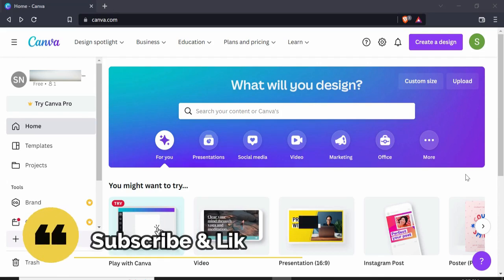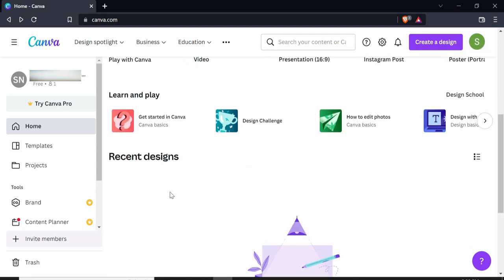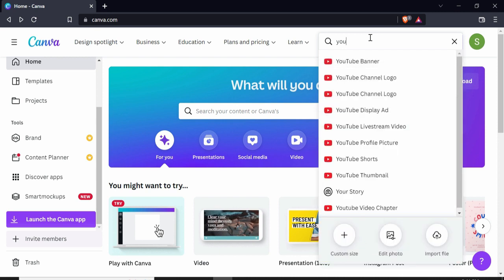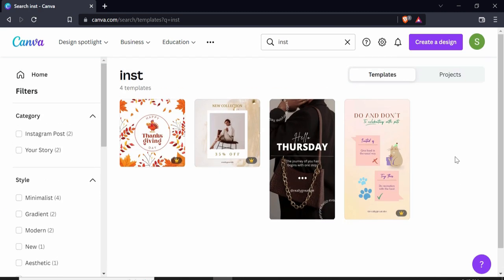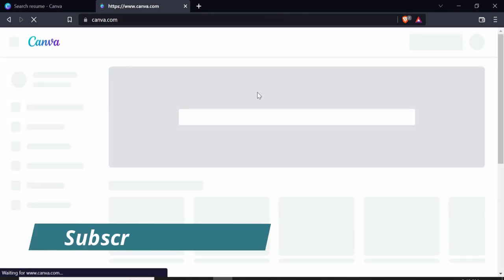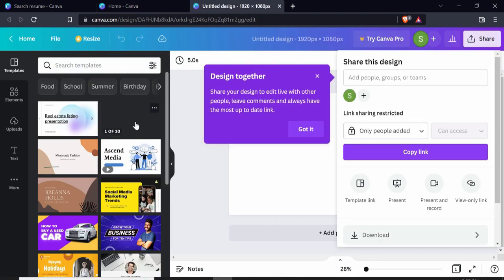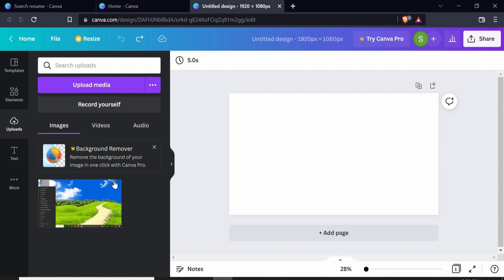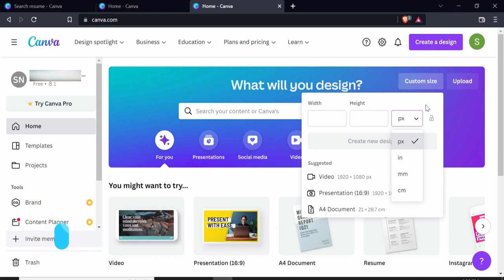Canva Home Interface | Canva DashBoard OverView | Abdul Wahab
Hi there in this video we are going to see the canva home interface. We will discover how the canva interface looks like? This is going to be an amazing video because in this tutorial we are going to look a canva dashboard overview.
We will cover:
1. Canva home interface
2. Canva dashboard overview
3. Canva dashboard explained
4. Canva home interface explained
5. Canva home intro tutorial